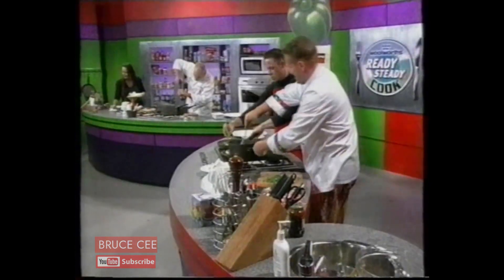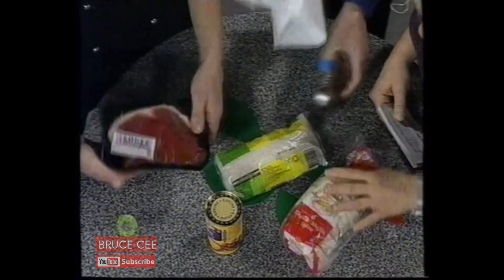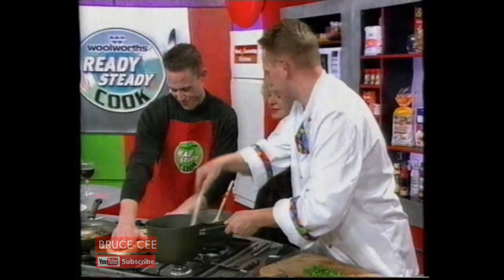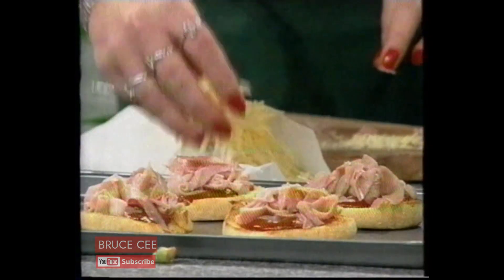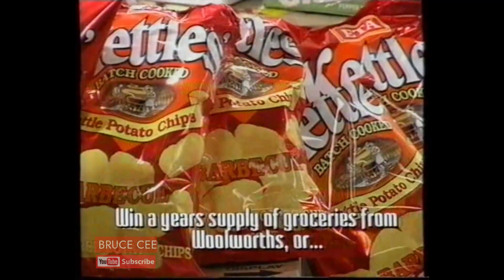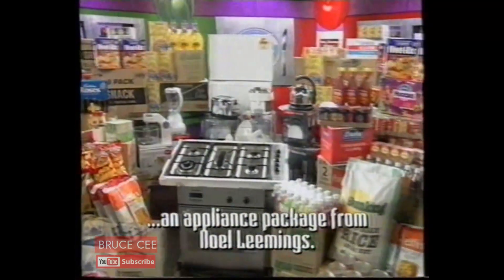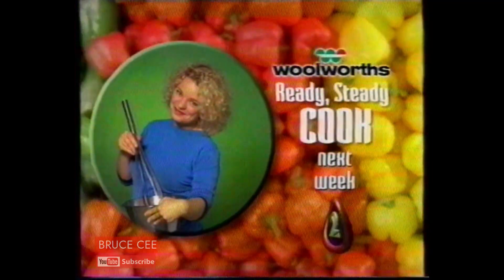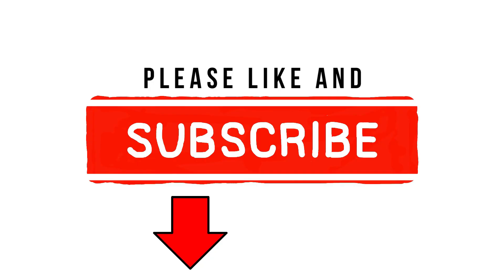1999 Promo, Woolworths Ready Steady Cook, NZ (VHS)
Kerre Woodham, 1999 Promo, Woolworths Ready Steady Cook, NZ (VHS)
Retrieved from VHS Tape.
Uploaded for the purpose of historic preservation.